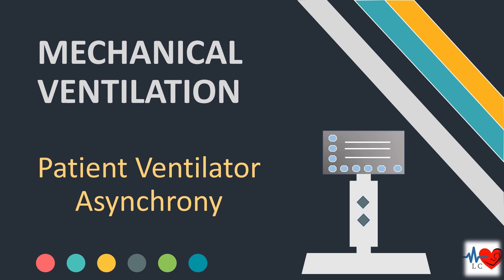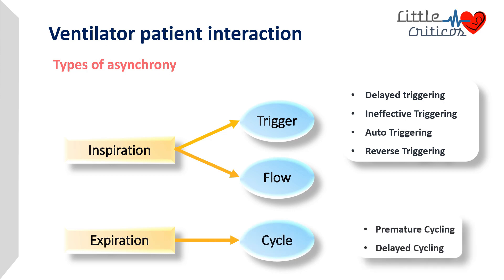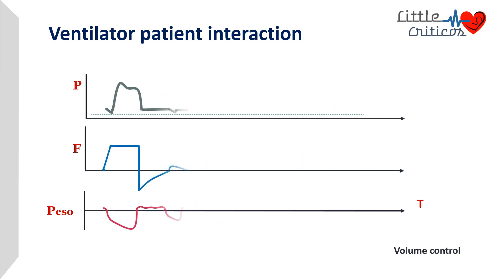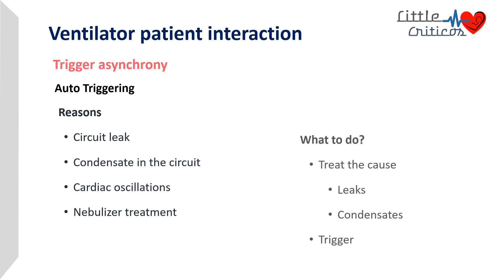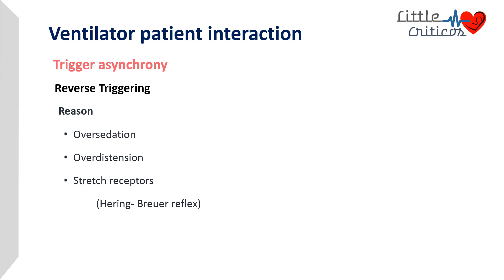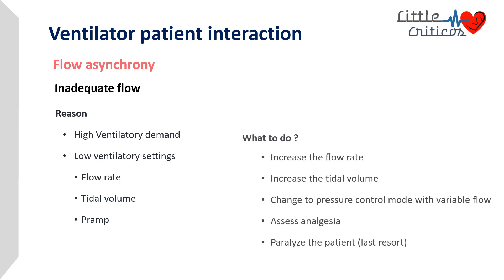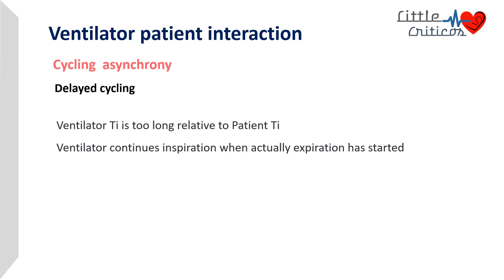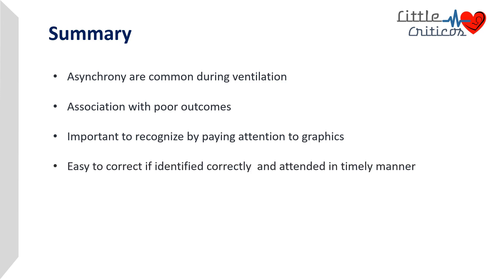Patient Ventilator Asynchrony | Mechanical Ventilation | Little Criticos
In this series we discuss Patient Ventilator Asynchrony

In part 7 of this series, we discuss the various Patient Ventilator Asynchrony. Broadly they can be divided into 3 types: Trigger asynchrony, flow asynchrony and cycle asynchrony.
Trigger asynchrony can be delayed trigger, ineffective or missed trigger, autotrigger and reverse trigger.
Cycle asynchony can be premature cycling and delayed cycling.
Flow asynchrony can be inadequate flow or excessive flow.

They can be flow-time scalar, pressure- time scalar, volume-time scalar.

It is important to understand these as they help us in identifying problems and troubleshooting ventilation.